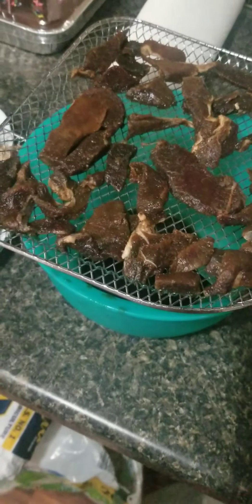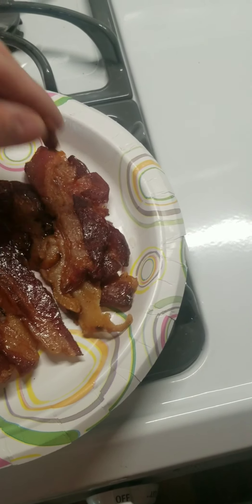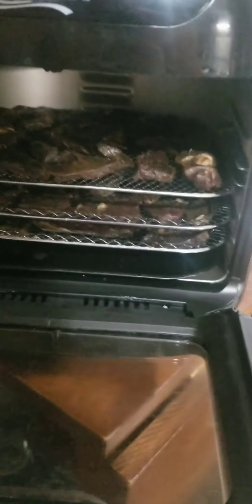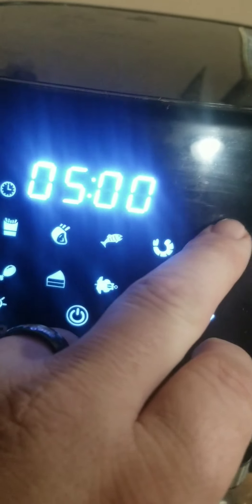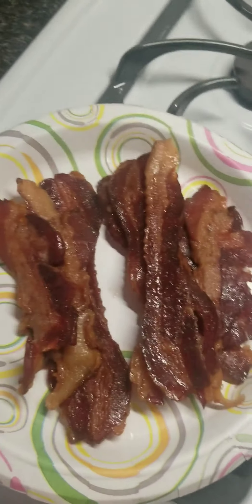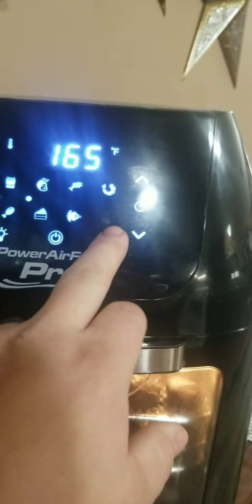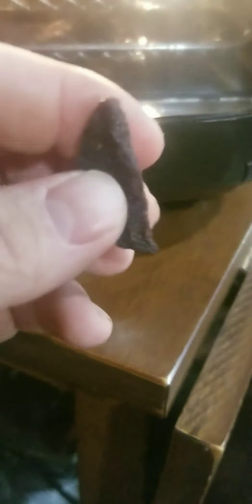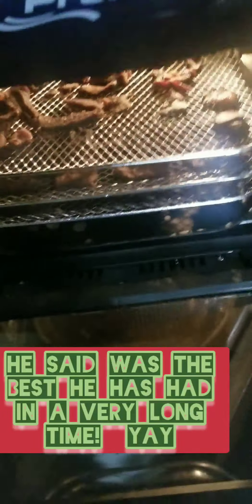DIY Jerky. First time making jerky. So freaking good very easy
Venison Jerky & bacon jerky in the Air Fryer! Easy jerky, 3 ingredient jerky in the air fryer pro.